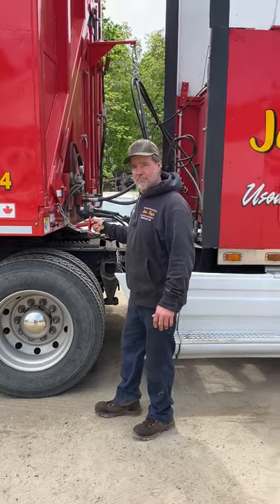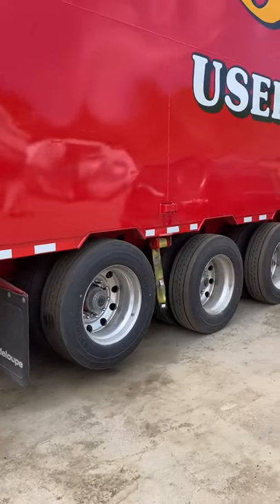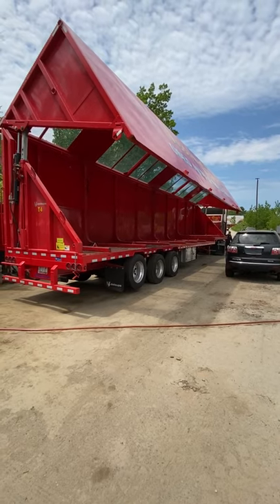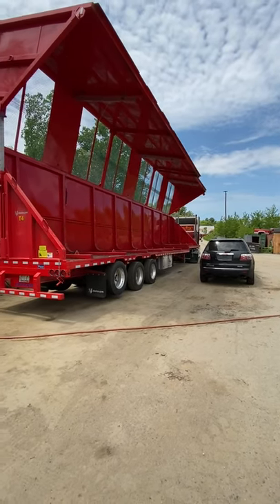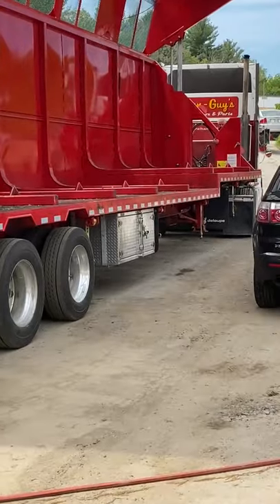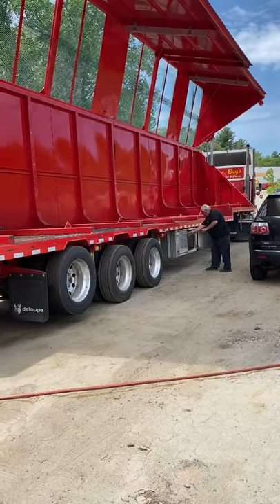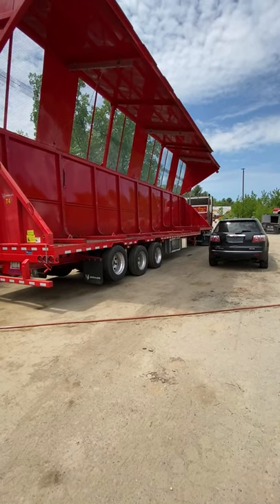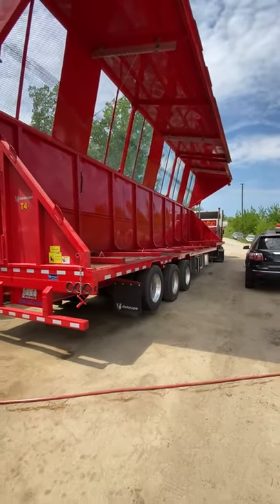Deloupe Crushed Car Hauler Demo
This Is the future of Crushed Car Hauling! Its faster and safer than any other crushed car hauler on the market. Automatically secures the cars and binds the cables down so you don't have to climb up on top of the trailer.